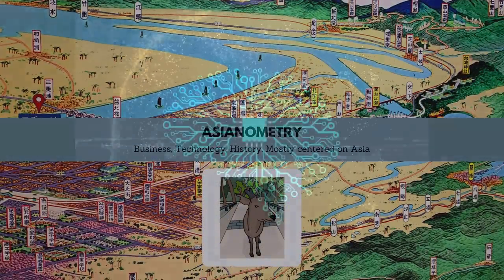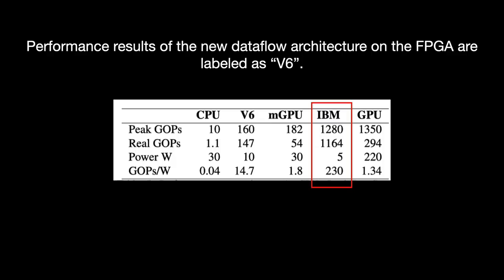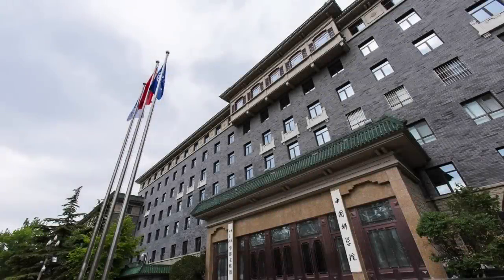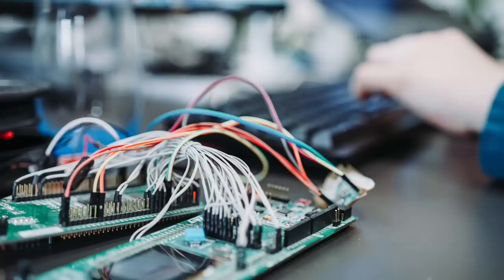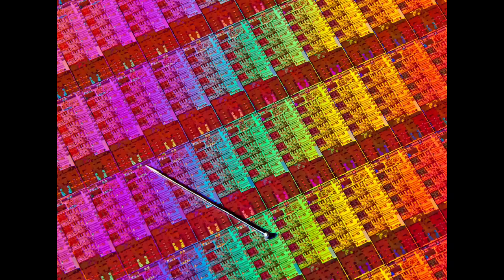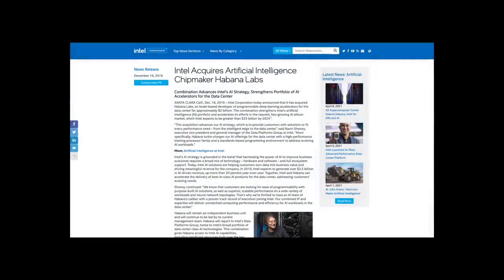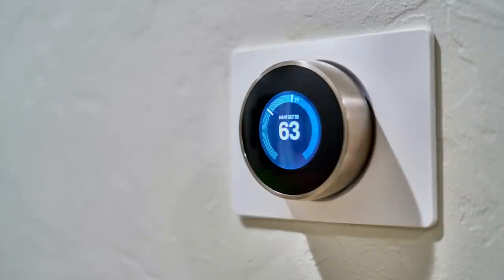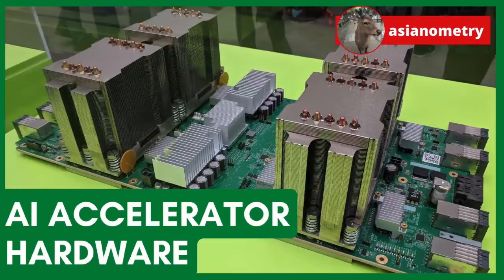The Coming AI Chip Boom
Nvidia's GPU evolution kicked off the neural network revolution. However, while GPUs run neural network algorithms quite well, they are not specifically designed for it.

So companies have started to develop hardware customized for running specific AI algorithms - dubbed AI accelerators.

Today, the AI accelerator hardware market is estimated to be worth over $35 billion. Venture capitalists poured out nearly $2 billion for AI chip startups in 2021.

TSMC considers AI accelerator hardware as one of their top secular drivers in revenue for the near future. In this video, we are going to look at what these weird things actually are about.